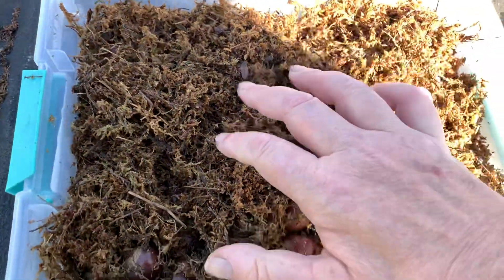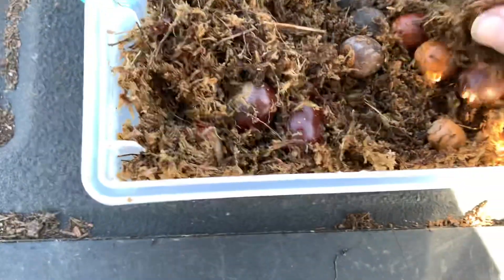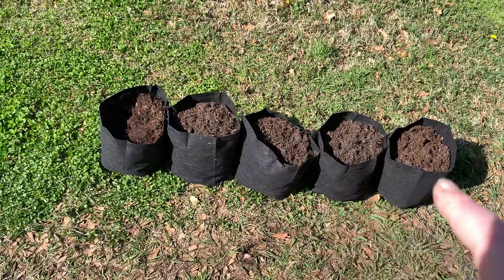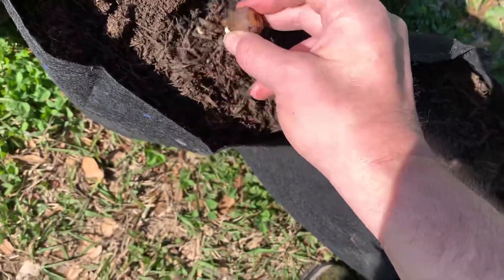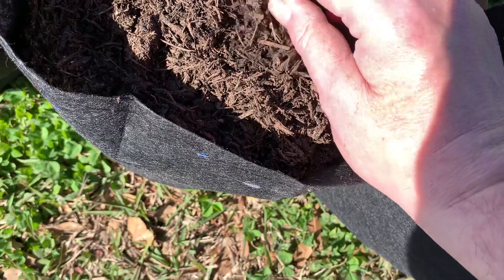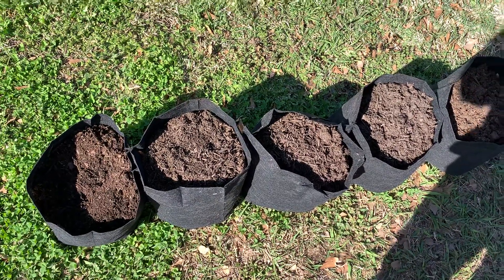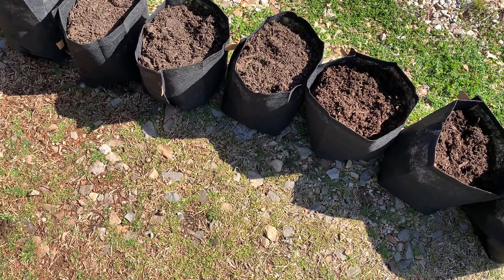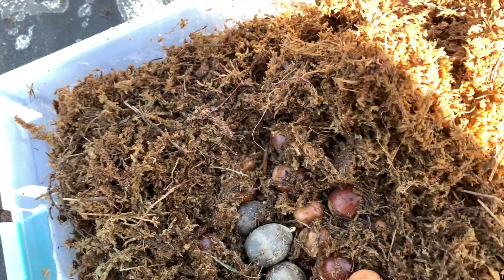Planting a few Concordia Oak acorns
Getting a few Concordia Oak acorns planted for the 2021 season.  These came of my yard trees last fall.